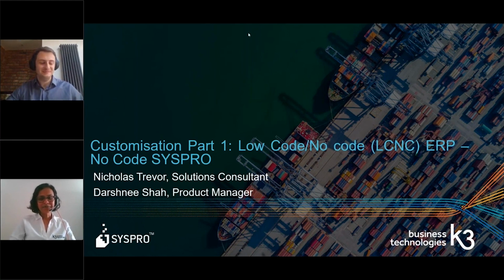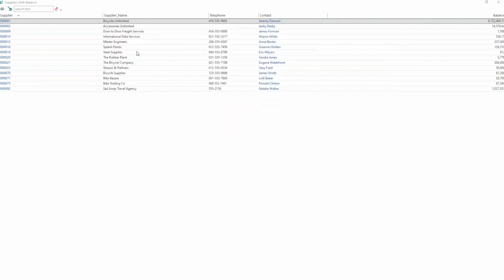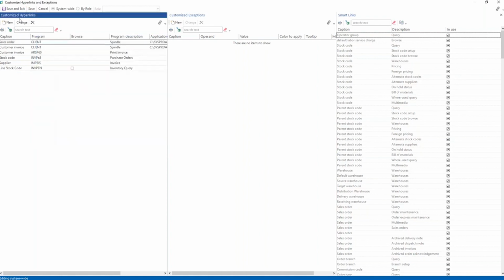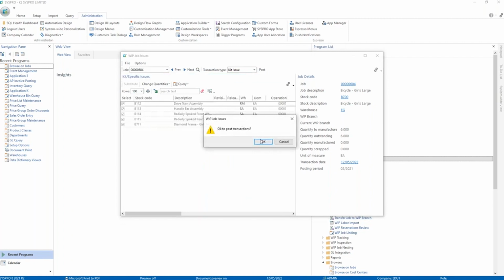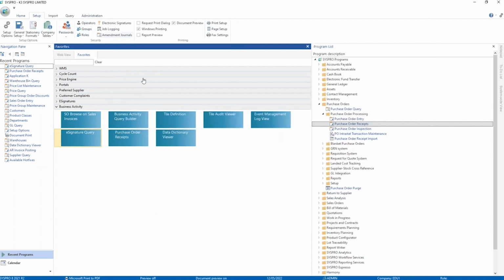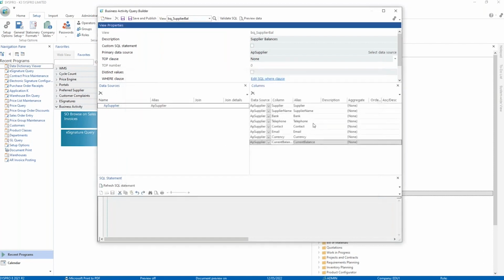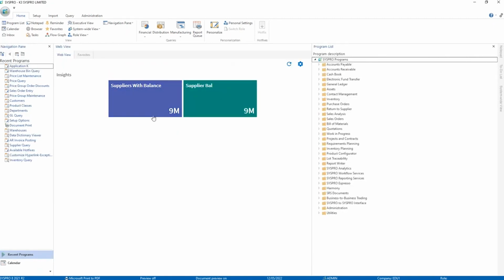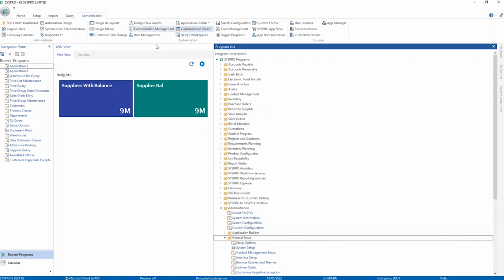SYSPRO Hacks Ep 8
SYSPRO Hacks - 8 - Customisation (part 1)